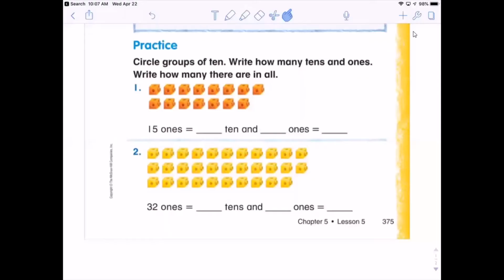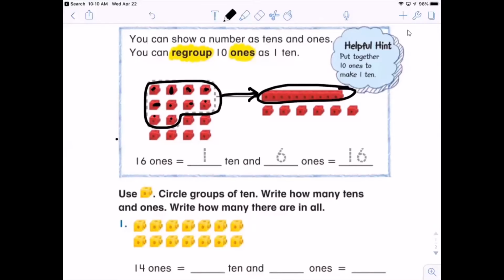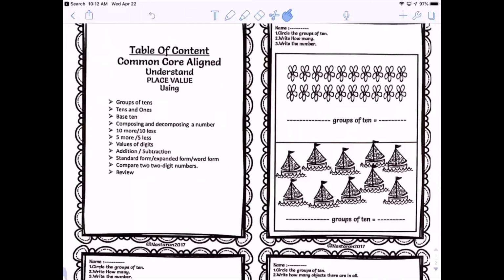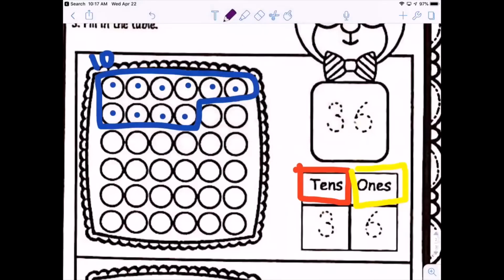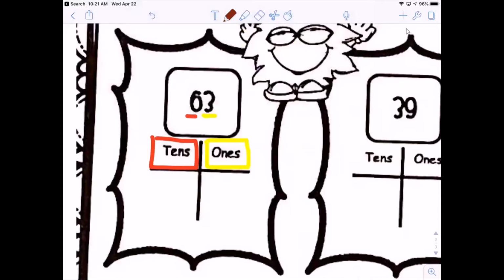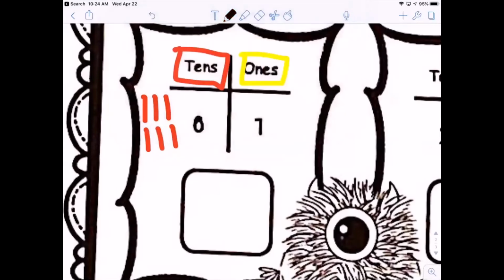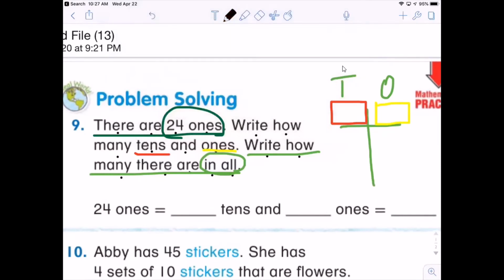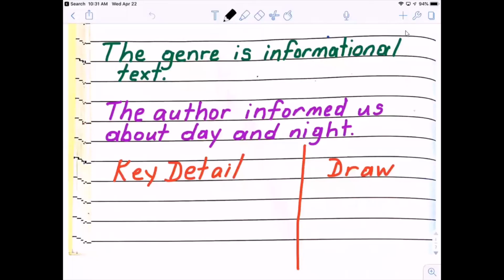Unit 8 Week 2: Place Value by Making Groups of 10 (4/22/20)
Making groups of ten from numbers.